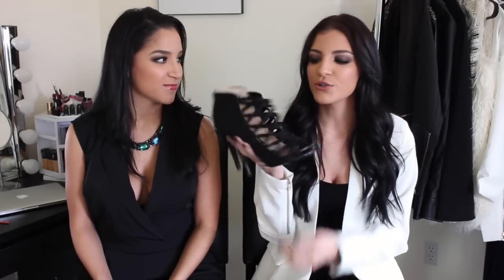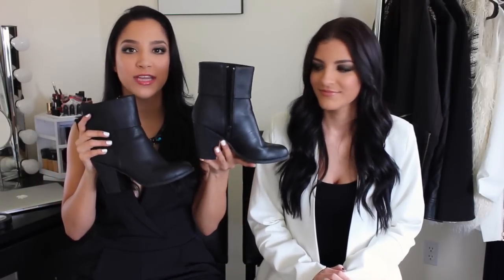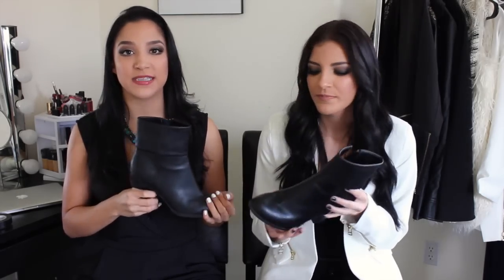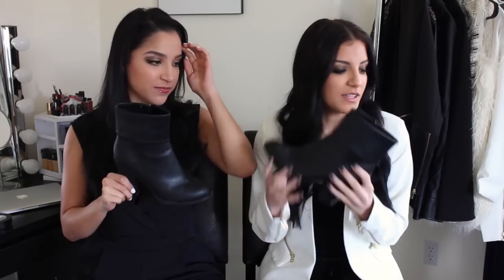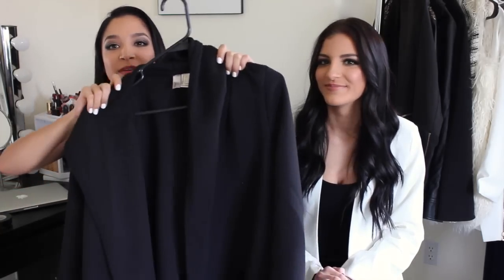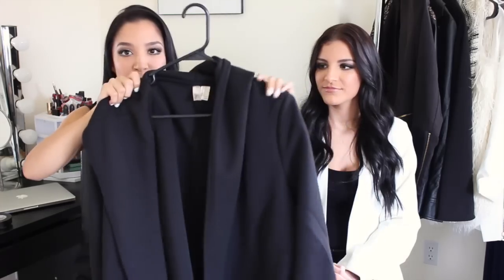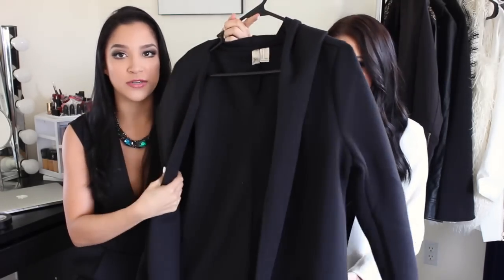February Favorites | 2015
Hey everyone! Happy March, Cant believe February is already over. It was a hectic month for us so we didn't try out too many new products but here is what we have been loving this month!

Products Mentioned-

Fashion:

Black Bag- Forever 21
Nine West Heels- TJ Max
Black Booties- Forever21
Sunglasses- TJ Max
Gloves- Forever21
Long Black Coat- Forever21

Skincare:

First Aid Beauty Face Cleanser
First Aid Beauty Skin Rescue Daily Face Cream
First Aid Beauty Facial Radiance Overnight Mask

Makeup:

Hot Mamma Blush- The Balm*
Nude Dude Pallet- The Balm*
Urban Decay All Nighter Setting Spray
Mary Lou Manizer- The Balm*
Mr. Write Now Eyeliner/Bryan- The Balm*
Better Than Sex Mascara- Too Faced
Emphaseyes Eye Brow Pencil- Tarte

Misc:

Perfect Bun- Target
The Skinny- The Tea Detox*

Songs:

Tyga Ft. Justin Bieber- Wait a Minute
Big Sean- I Dont Fuck With You
Beyonce- Flawless/Bow Down?

Business: haleyandjordan.business@gmail.­­­­com